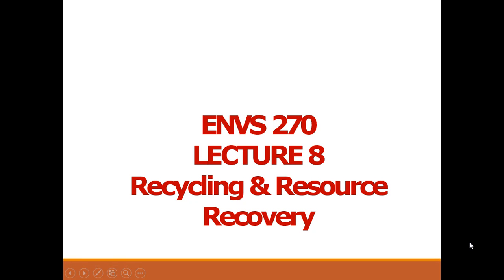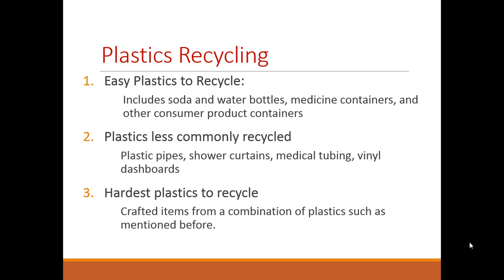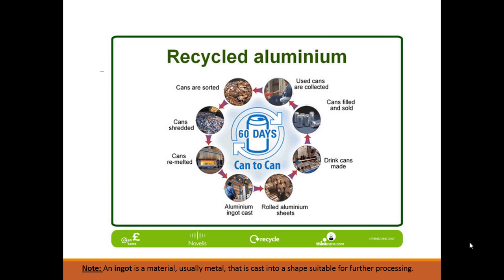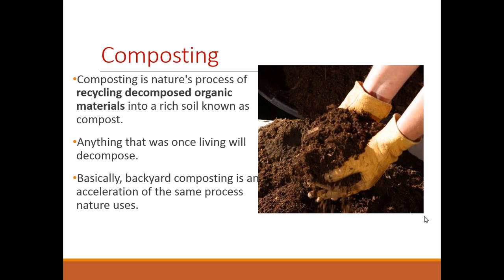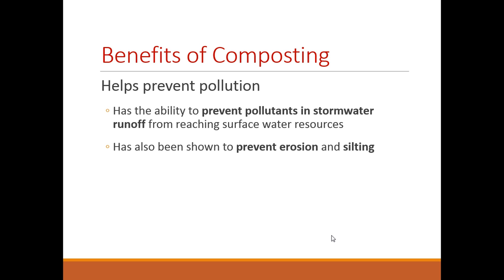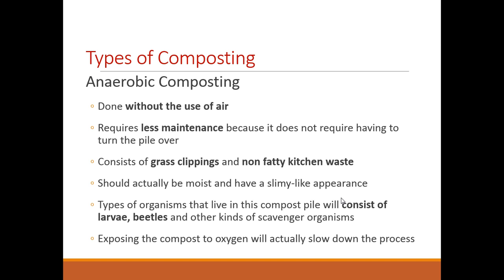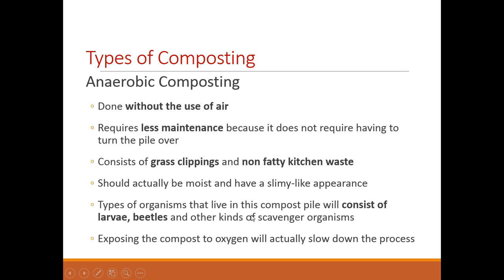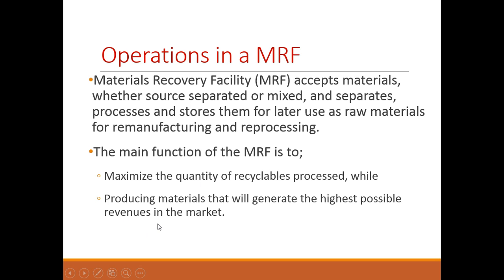ENVS 270 Lecture 8 Part 2 pptx